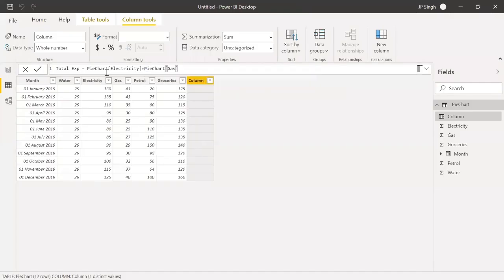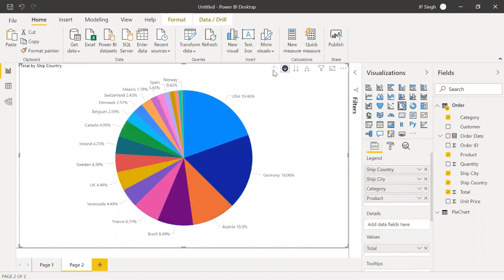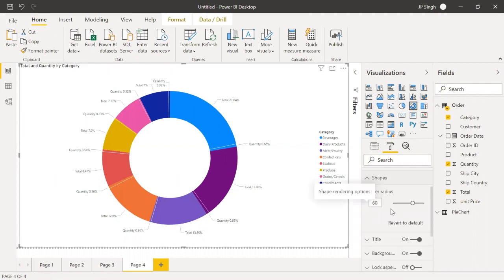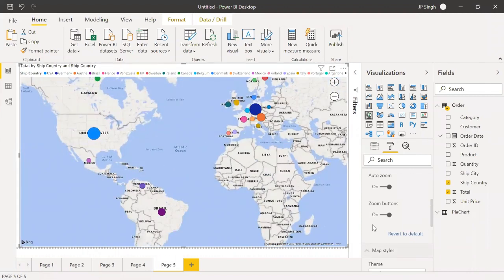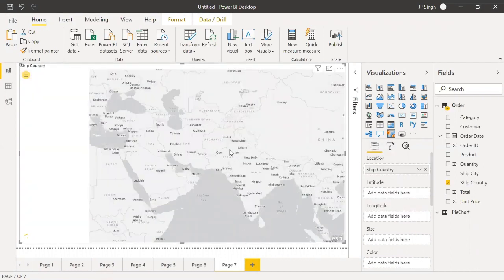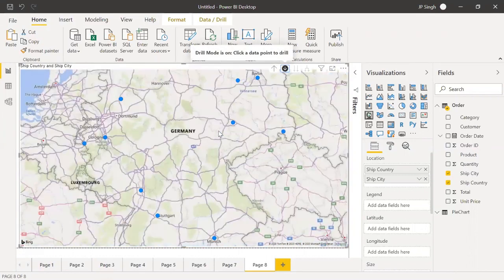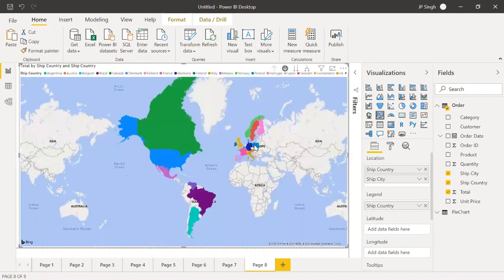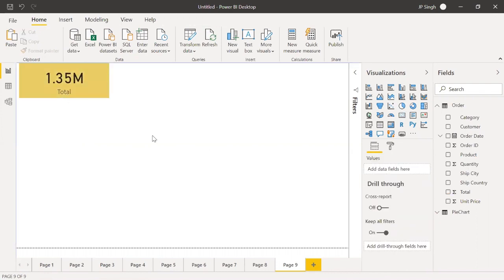Power BI - Visualization _ Pie _ Map _ Cards | Part - 1 | Power BI Course | Free Tutorial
Welcome to the official Microsoft Power BI YouTube Channel. Power BI is a business analytics service that enables you to see your data through a single pane of glass. Live Power BI dashboards and reports include visualizations and KPIs from data residing both on-premises and in the cloud, offering a consolidated view across your business.